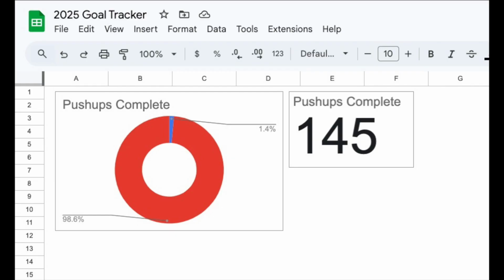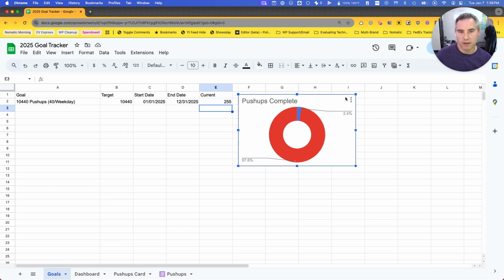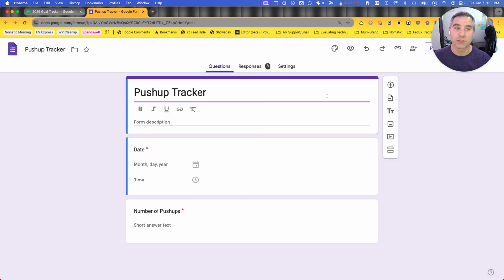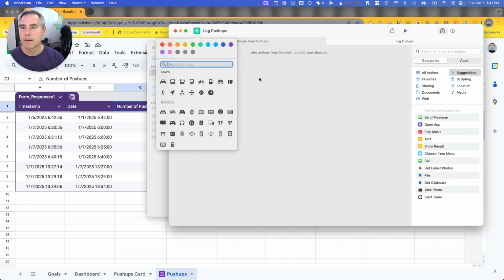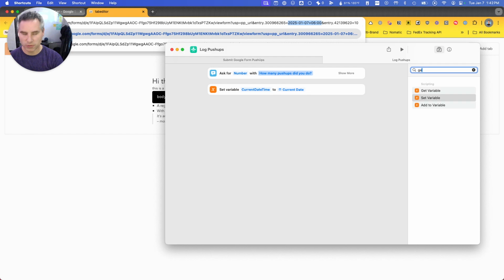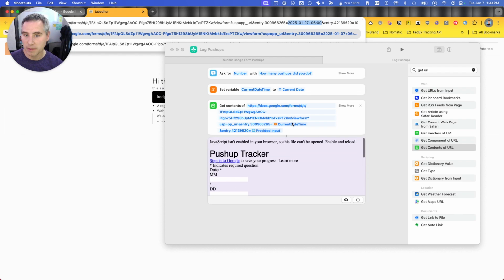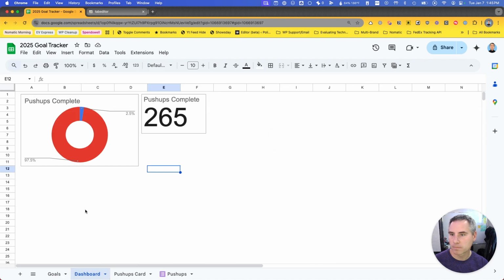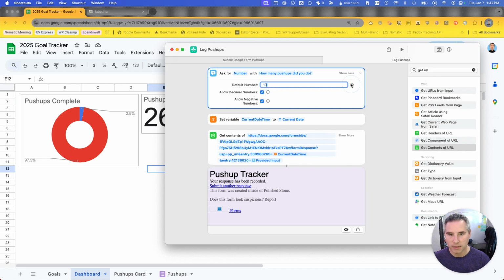Track your 2025 goals with the click of an iOS button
Last time we talked about building a goal tracker in Google Sheets and this time I'll show you how to create your own buttons on your iPhone to log your goals. Make tracking so easy you want to do it!